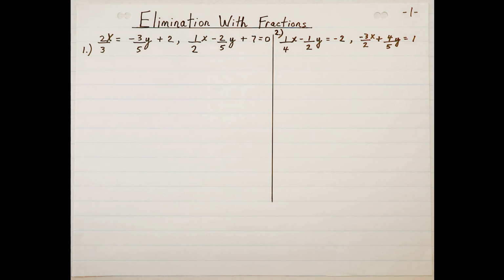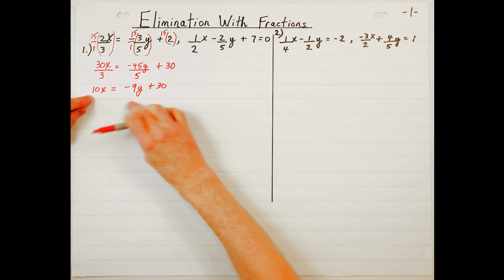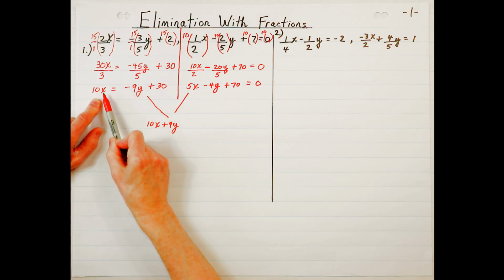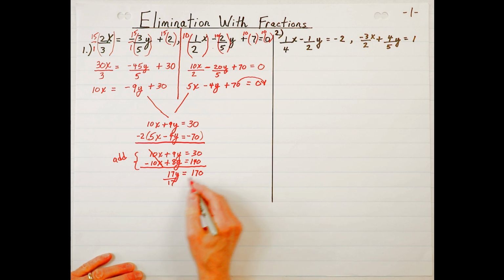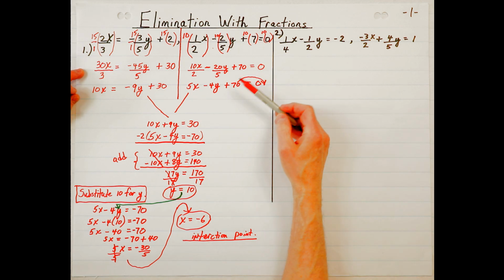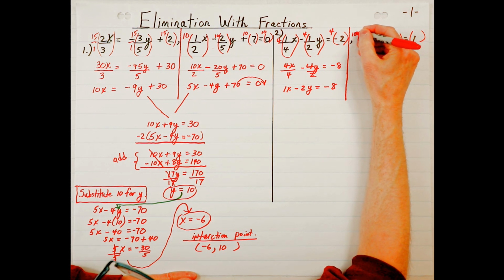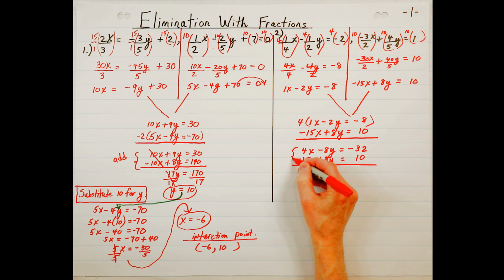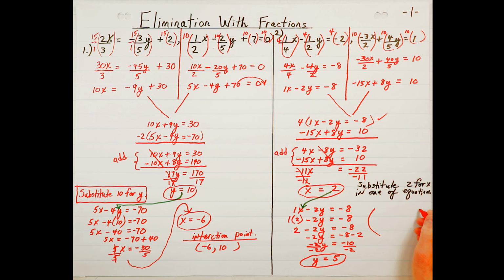Lesson 10: Systems of Linear Equations-Elimination Method with Fractions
Lesson 10 deals with solving systems of linear equations with fractions by using the elimination method. Dealing with equations that contain fractions is a very important skill in algebra. Lesson 10 emphasizes this skill. It also emphasizes the elimination method. A purposeful step-by-step approach is followed.